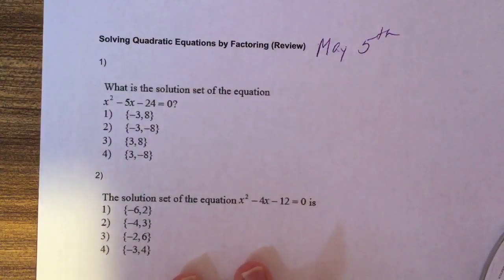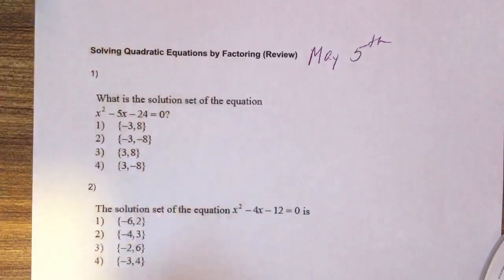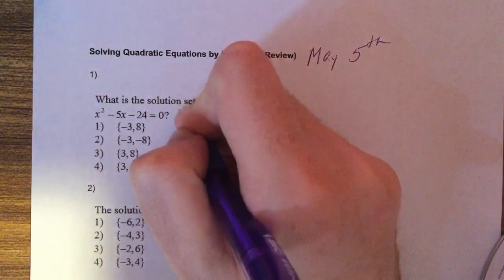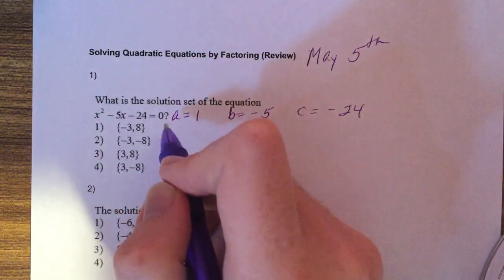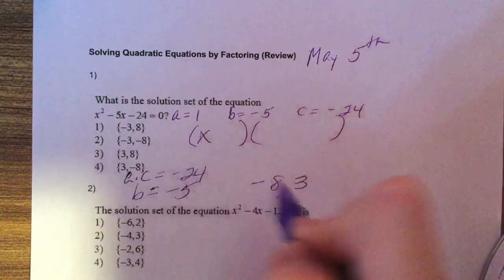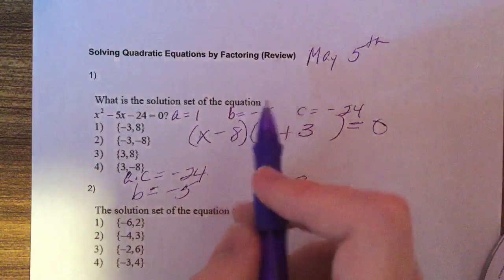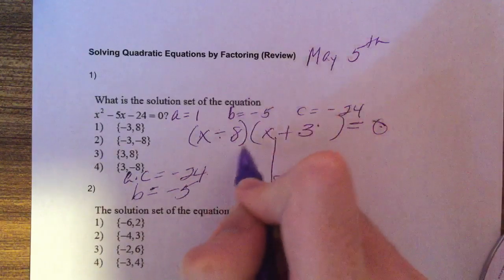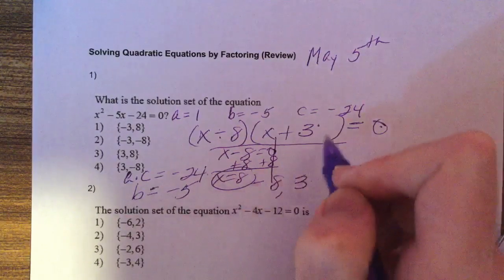Algebra 1 CW Solutions Quadratic Formula May 5th Part 1